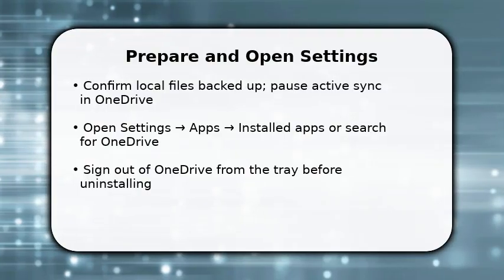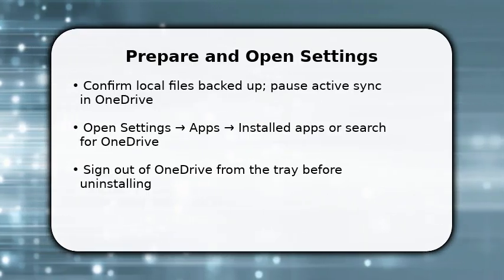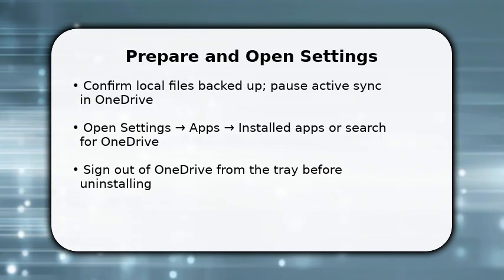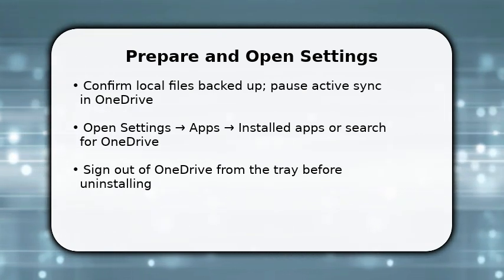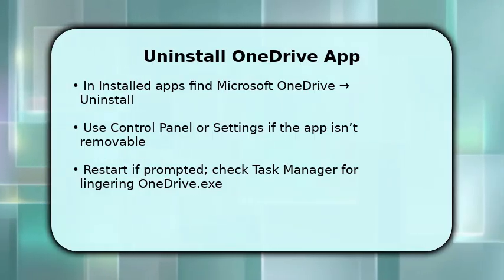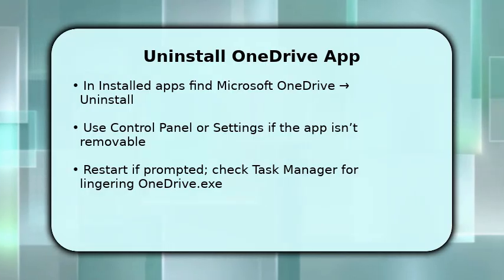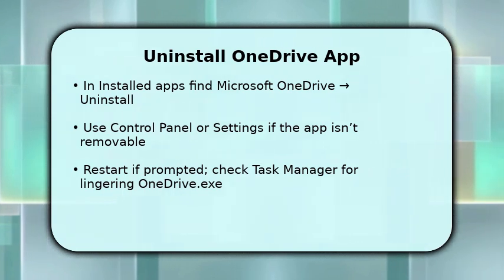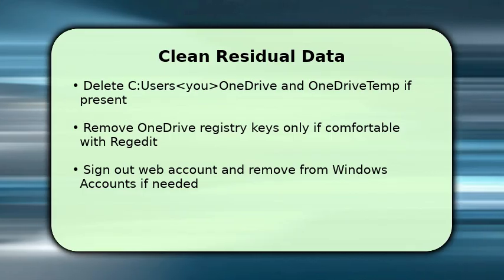How to Delete Onedrive on Windows 11 - Step by Step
How to Delete Onedrive on Windows 11 - Step by Step | 🔒 Surfshark VPN Deal — Stay private and secure. $1.99/mo + 3 Months Free ▸

Learn the detailed process of removing OneDrive from Windows 11 with our comprehensive guide. This video will take you through each step, ensuring a smooth deletion experience without data loss.

How to delete OneDrive, Windows 11 uninstallation, OneDrive removal steps, Data backup before deleting, Manage Office apps on Windows, Access OneDrive settings in Control Panel, Disable Microsoft services for deletion, Recover deleted files post-deletion, Resetting OneDrive preferences, Troubleshooting issues during uninstallation